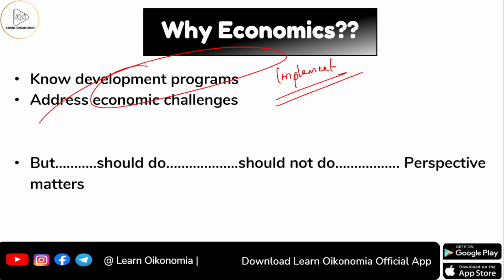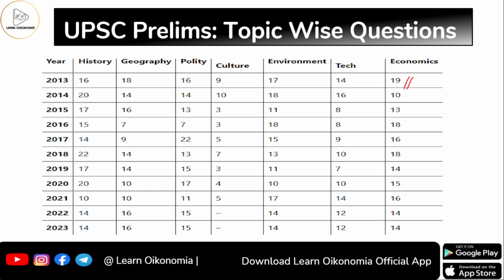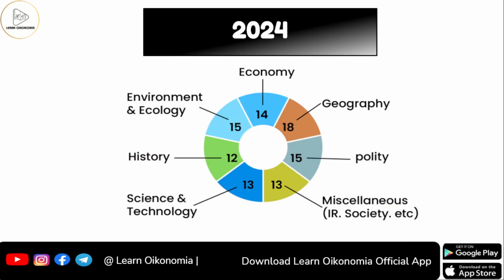INDIAN ECONOMY FOR UPSC | AN INTRODUCTION | LEARN OIKONOMIA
Get an introduction to the Indian economy for UPSC exams with Learn Oikonomia. This video covers the basics you need to know for success in your exams.
Are you preparing for the UPSC exam and struggling to understand the Indian economy? This video is an introduction to the Indian economy for UPSC, where we break down the complexities of the economy into simple and easy-to-understand concepts. Learn Oikonomia, a unique approach to understanding the Indian economy, and ace your UPSC exam with confidence. This video covers the fundamentals of the Indian economy, including economic growth, development, and policies, and is designed to help you build a strong foundation for your UPSC preparation. So, if you're ready to unlock the secrets of the Indian economy and succeed in your UPSC exam, watch this video now!